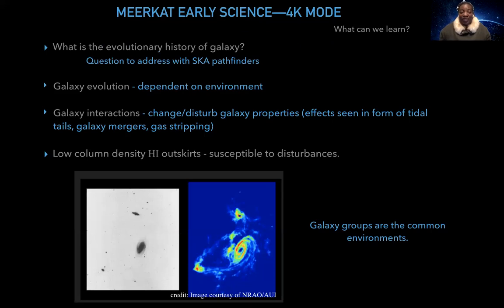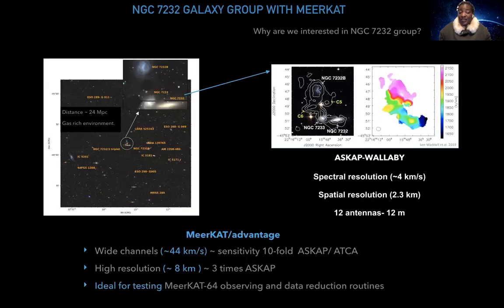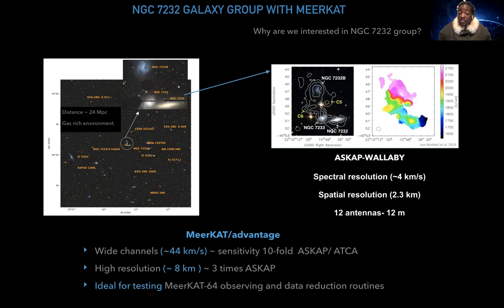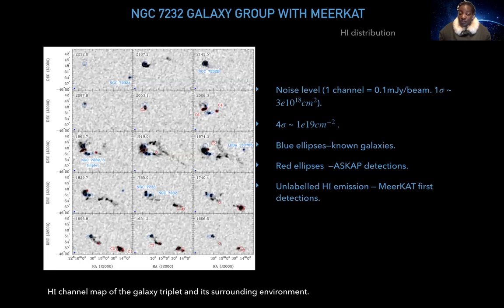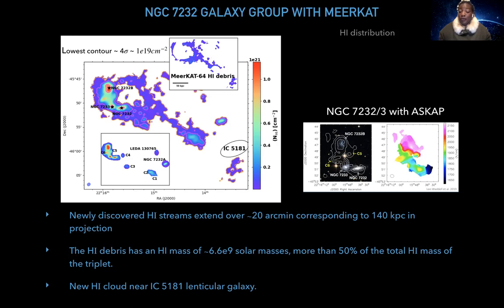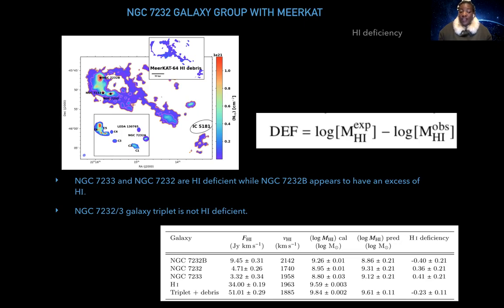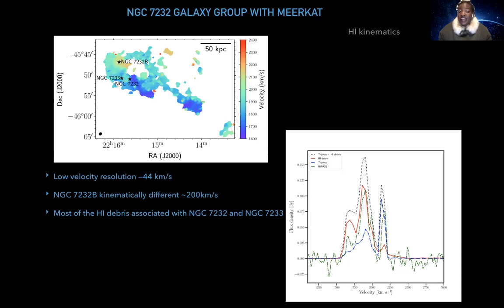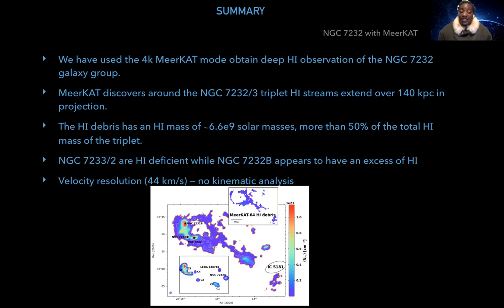Plen Tue 09 15 Brenda Namumba